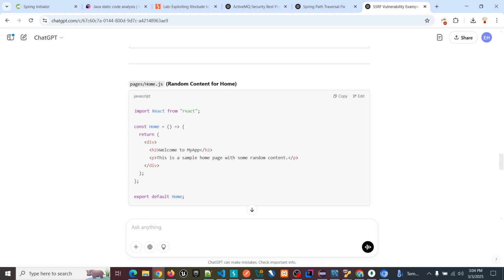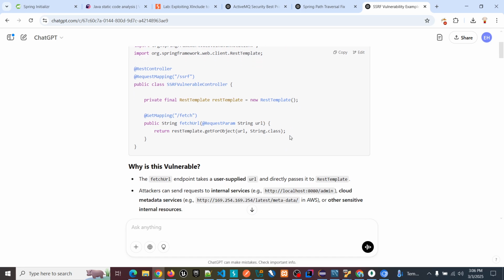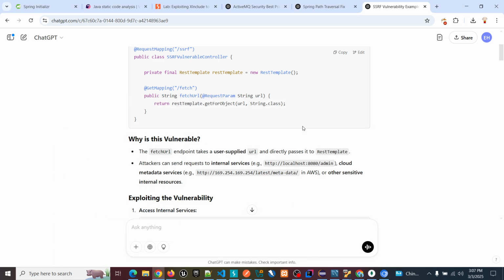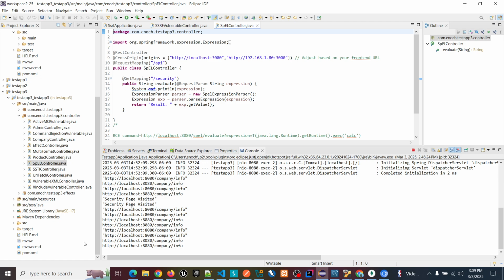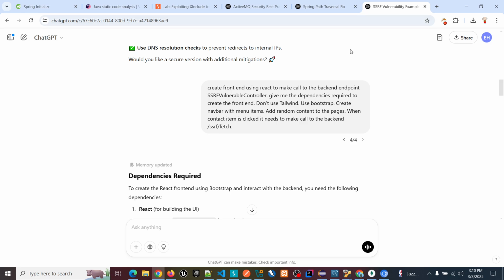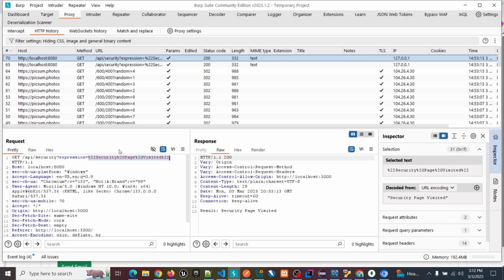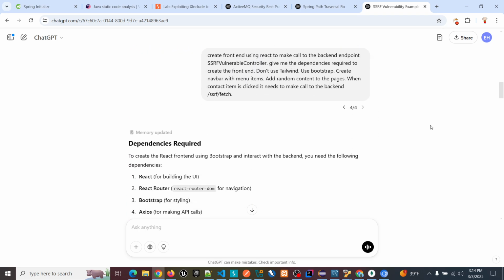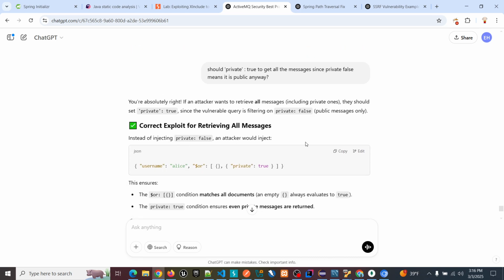Using ChatGPT to create Vulnerable apps and Hacking the Apps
In this Introduction Video I would demo on how to use ChatGPT to create Vulnerable Apps and Hack the apps in your own Lab Environment. I would share tips and Tricks and what worked best for me to get the best use out of ChatGPT  to create Practice Vulnerable Apps that closely mimic real world Server side vulnerabilities.  I would also discuss some of the things to watch out for that ChatGPT hasn't caught up with when it comes to creating the vulnerable Apps